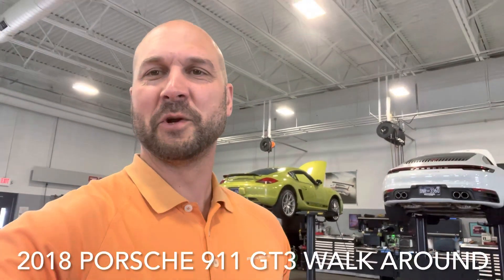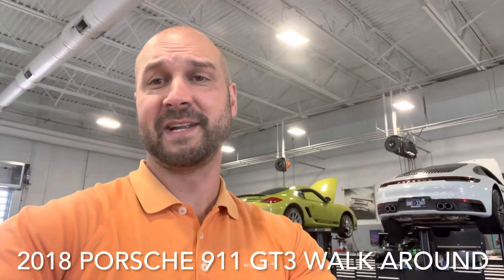2018 Porsche 911 GT3 Guards red manual walk around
HarperPorsche.com for pricing and availability, see